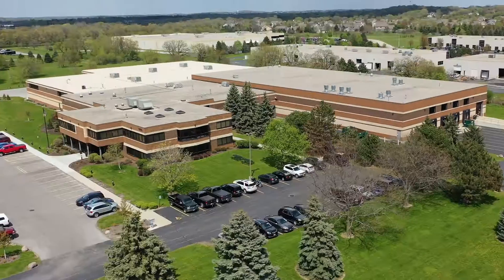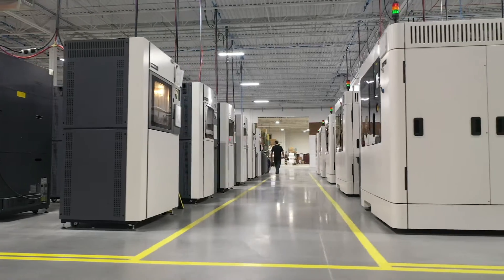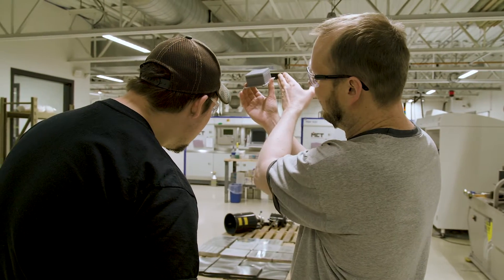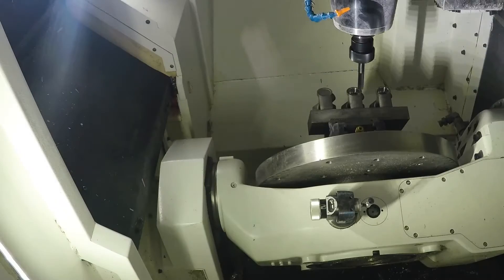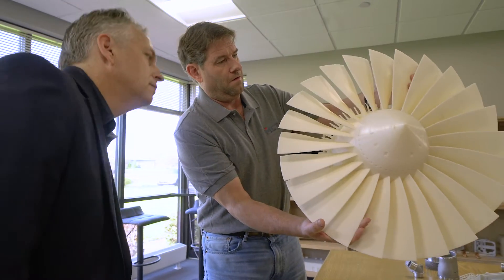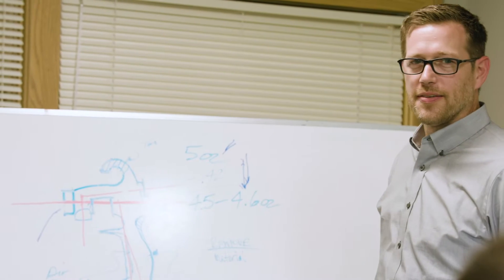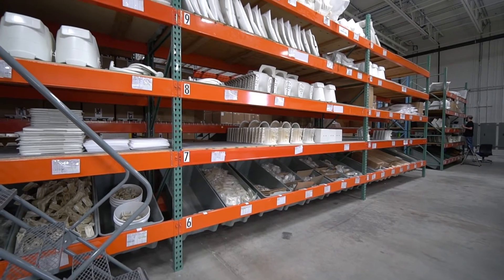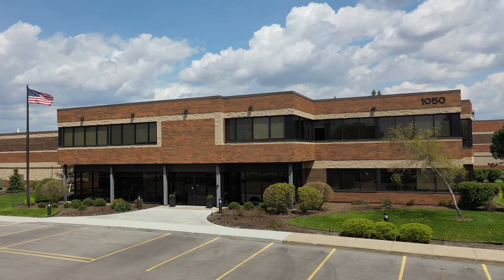MCT Tour Overview